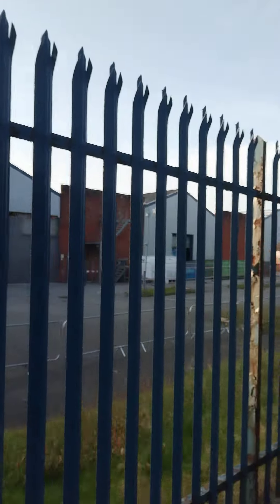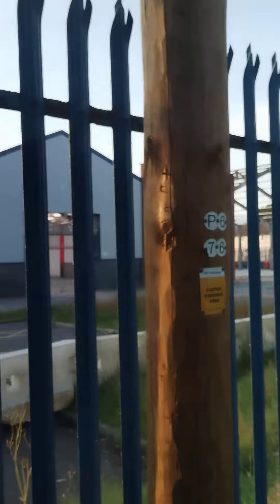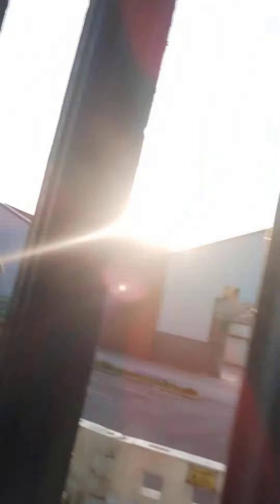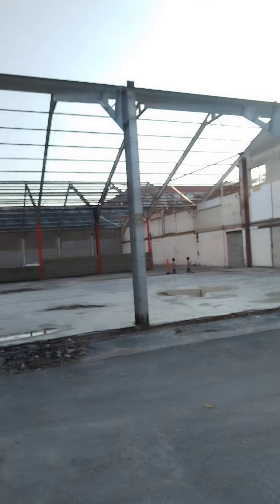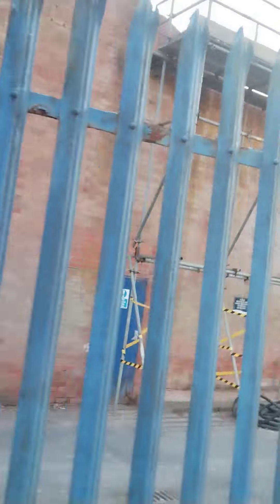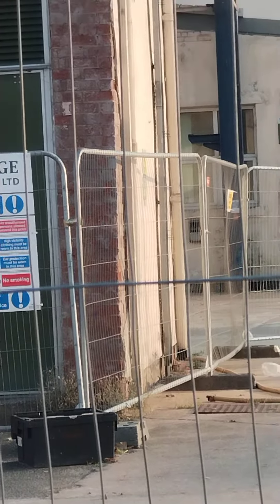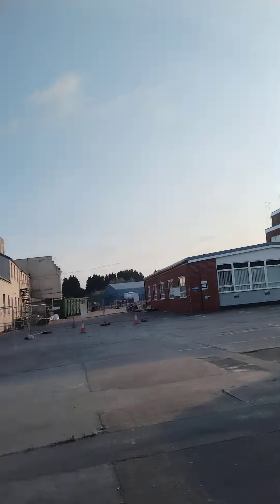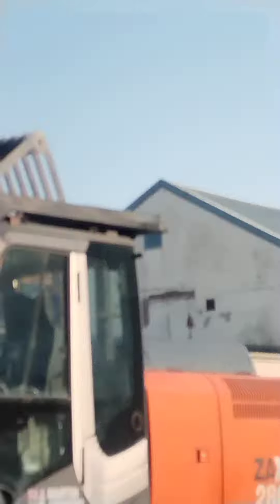i noted a demolision sight near bury